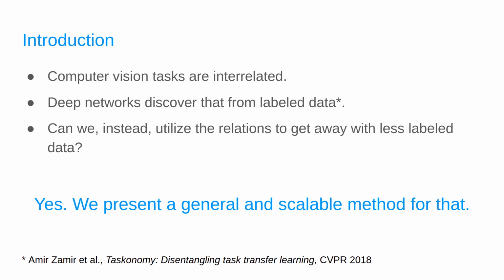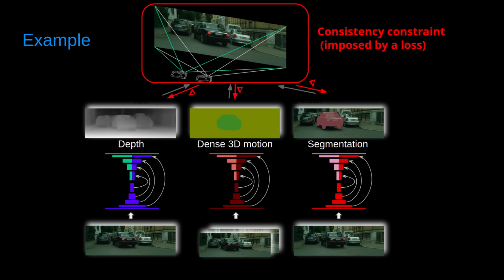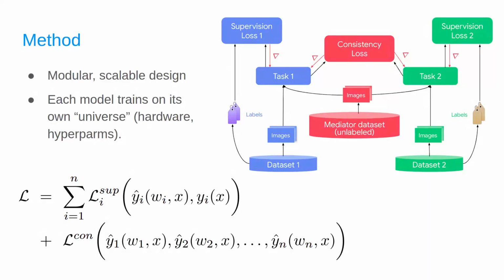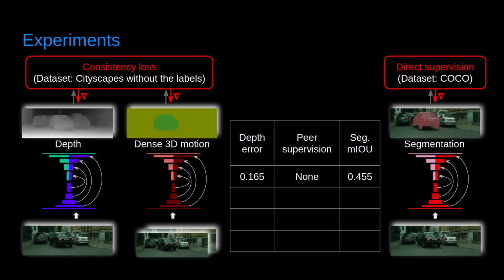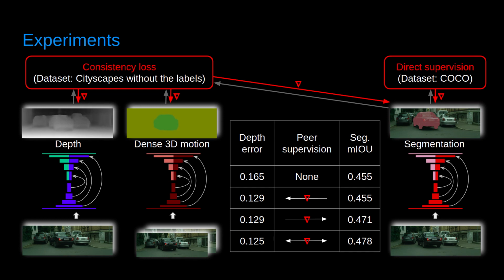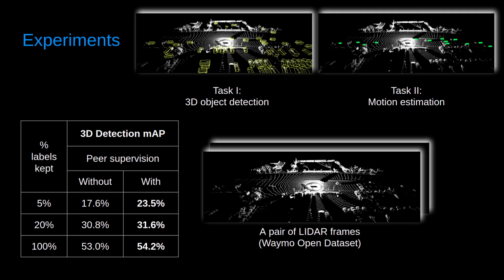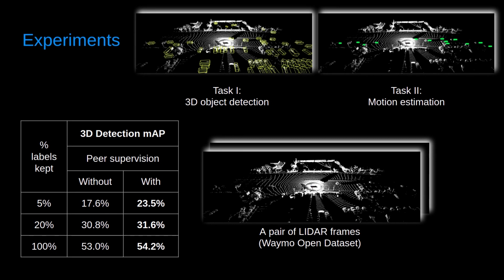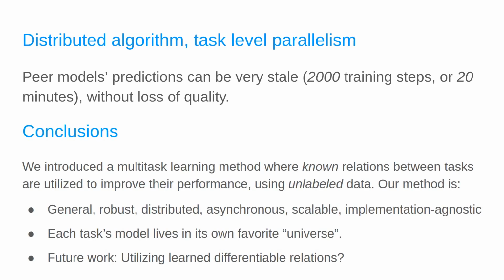Taskology: Utilizing Task Relations at Scale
Many computer vision tasks address the problem of scene understanding and are naturally interrelated e.g. object classification, detection, scene segmentation, depth estimation, etc. We show that we can leverage the inherent relationships among collections of tasks, as they are
trained jointly, supervising each other through their known relationships via consistency losses. Furthermore, explicitly utilizing the relationships between tasks allows improving their performance while dramatically reducing the need for labeled data, and allows training with additional unsupervised or simulated data. We demonstrate a distributed joint training algorithm with task-level parallelism, which affords a high degree of asynchronicity and robustness. This allows learning across multiple tasks, or with large amounts of input data, at scale. We demonstrate our framework on subsets of the following collection of tasks: depth and normal prediction, semantic segmentation, 3D motion and egomotion estimation, and object tracking and 3D detection in point clouds. We observe improved performance across these tasks, especially in the low-label regime.